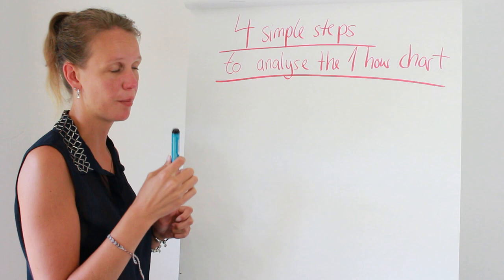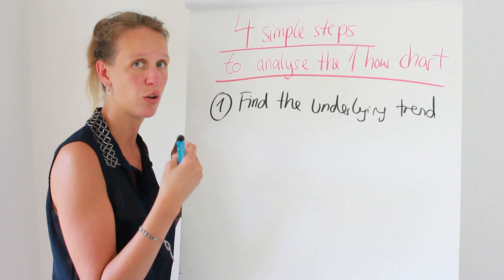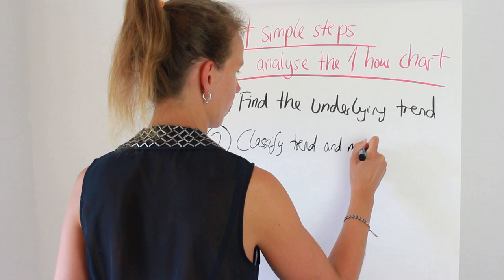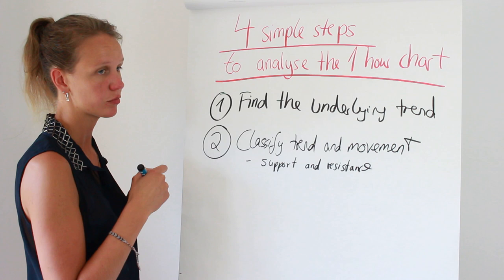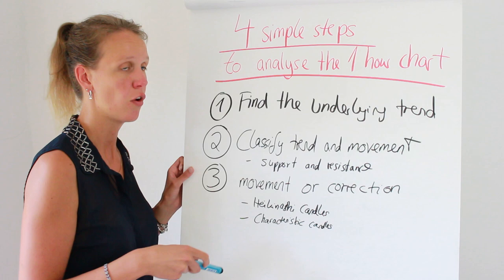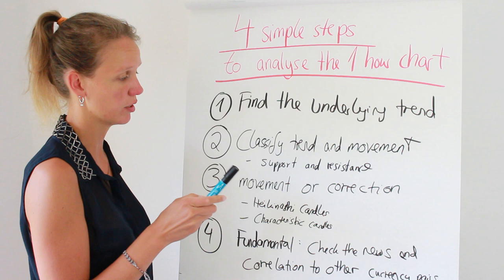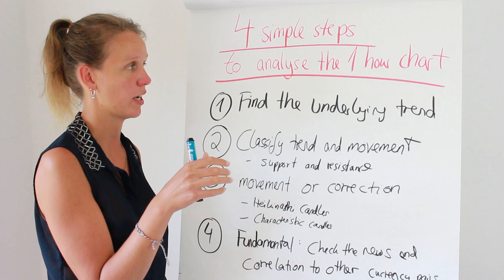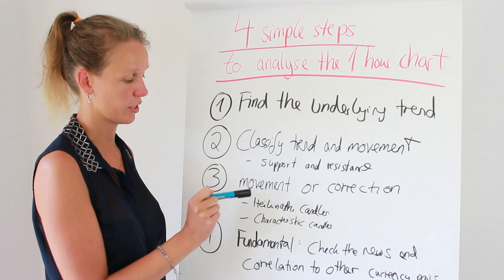4 Simple Steps To Analyse the 1 Hour Chart in Forex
In this video I will show you 4 simple steps to analyse the forex market professionaly. You will learn how to do it yourself in order to prepare for your trading. Enjoy watching!